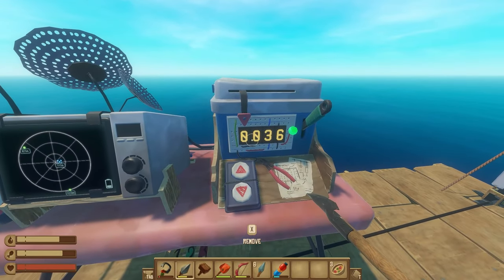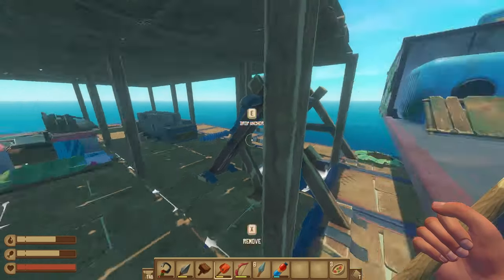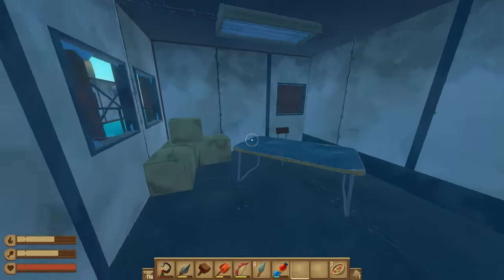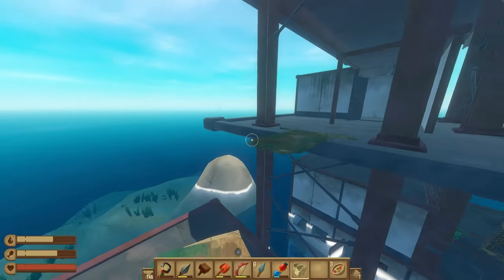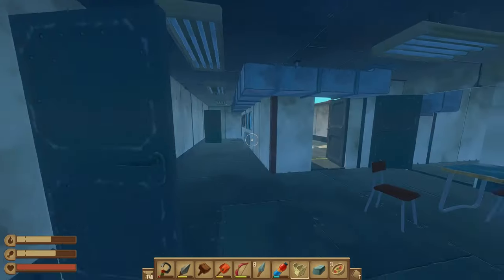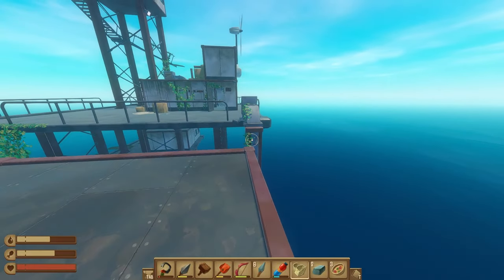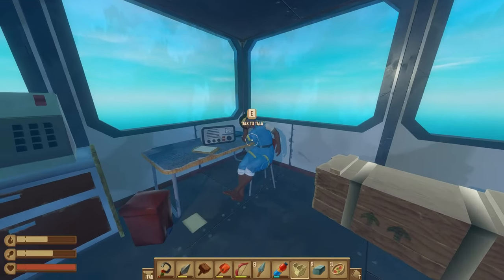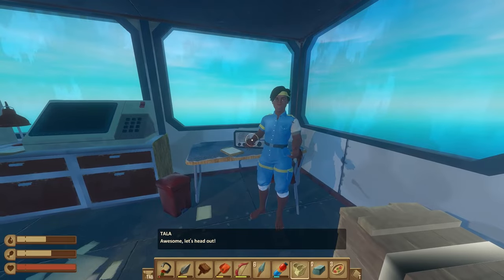Radio Tower Walkthrough Guide - RAFT (2022)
How to navigate the radio tower and find all the necessary blueprints to survive in Raft.